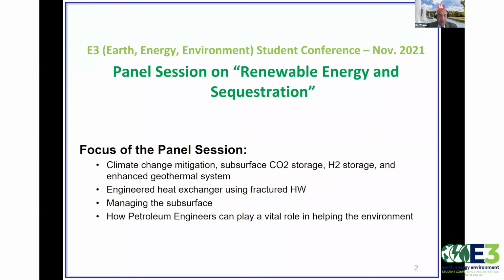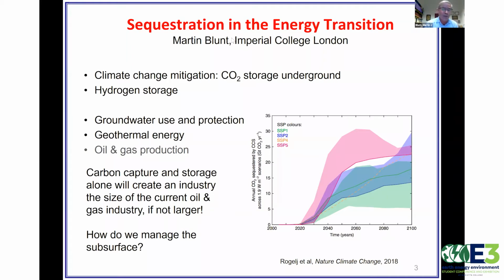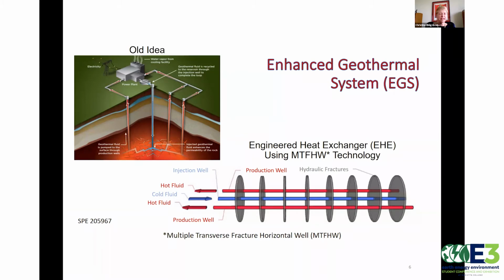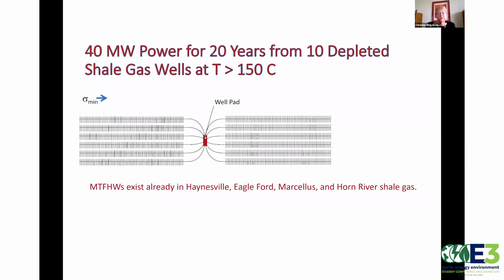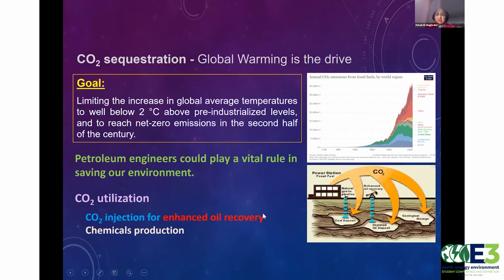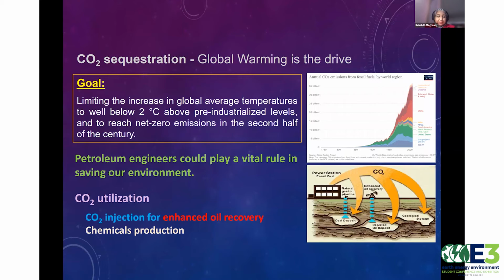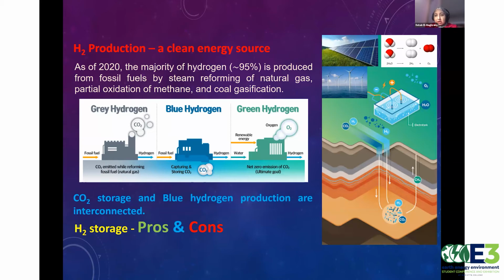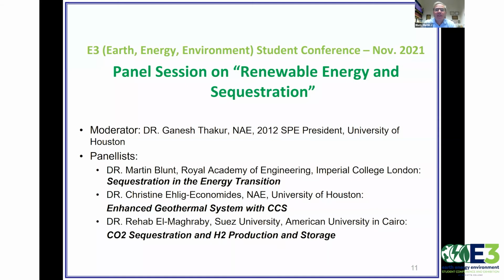The E3 Student Conference, Renewable Energy and Sequestration (Panel Discussion)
Renewable Energy and Sequestration. Moderator: Dr. Ganesh Thakur
Dr. Ganesh Thakur, University of Houston
Dr. Christine Economides, University of Houston
Dr. Rehab Elmaghrabi, Suez University, Egypt
Dr. Martin Blunt, Imperial College London